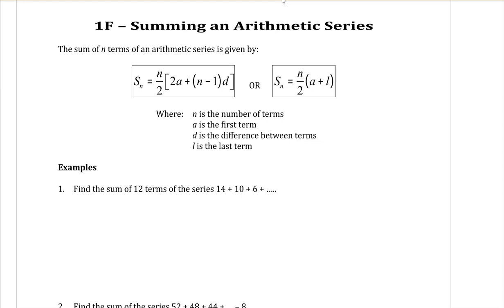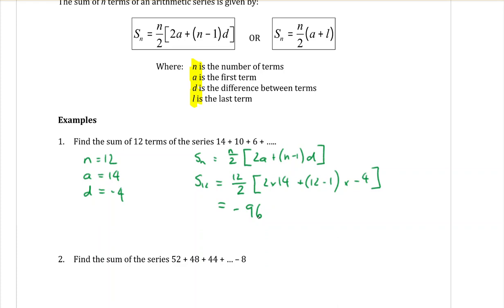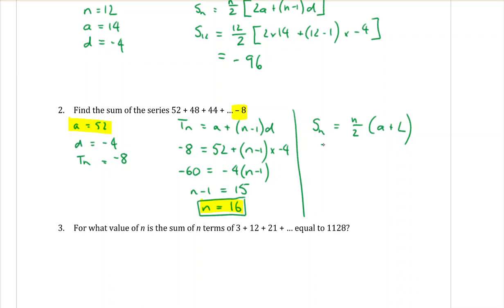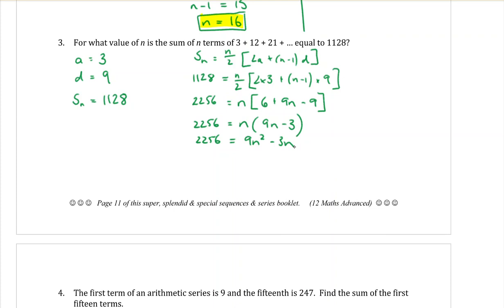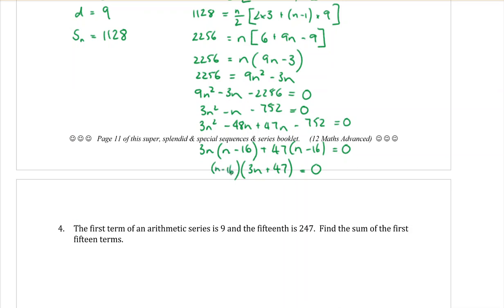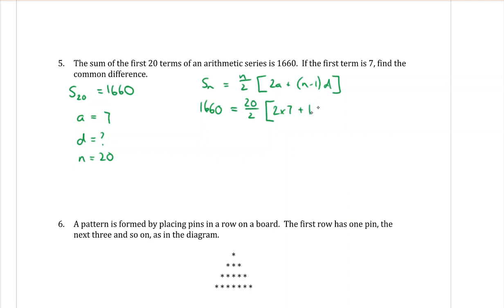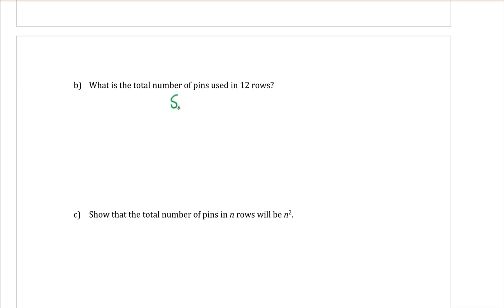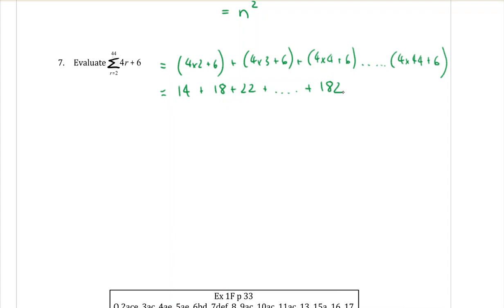Yr 12 Adv Series 6 - Summing an Arithmetic Series